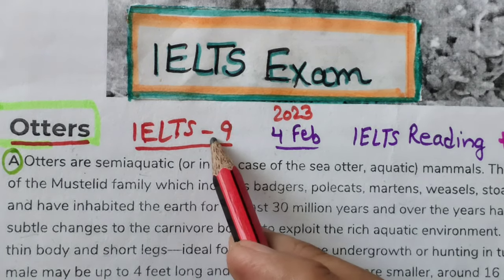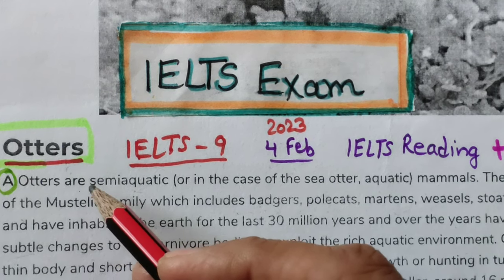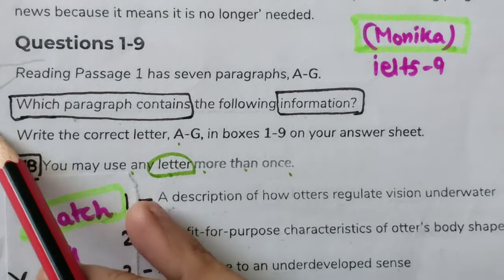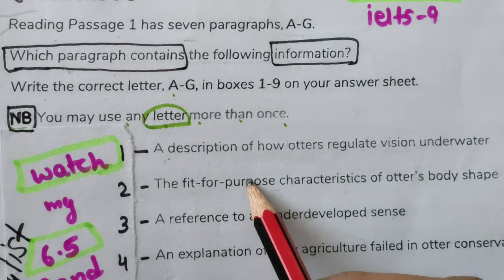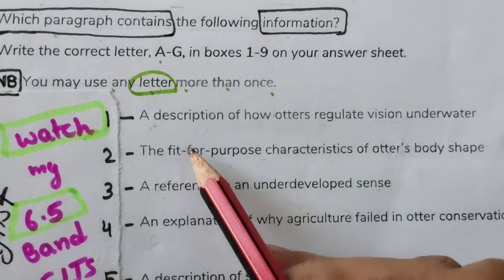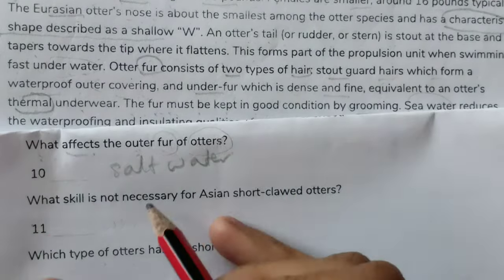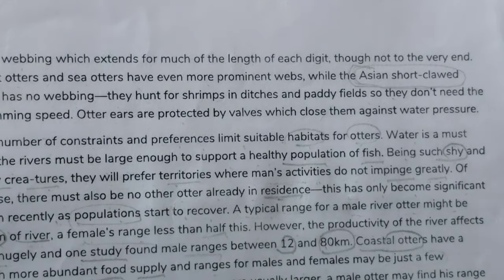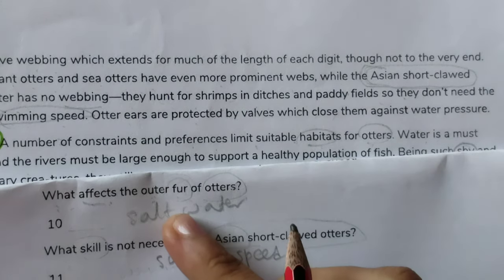6jan 2024 ielts exam Reading answers| ielts reading tips and tricks| ielts 9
this video explains ielts recent exams reading passage with explanation in English
 otters ielts reading passage
 6jan 2024 ielts exam Reading answers
 ielts reading tips and trick ielts 9
ielts exam Reading answers with explanation
6 January 2024 ielts exam Reading passage with explanation
6 Jan 2024 ielts exam Reading passage answers.
the importance of law ielts reading passage
learning to walk ielts reading passage
how to solve ielts reading passage